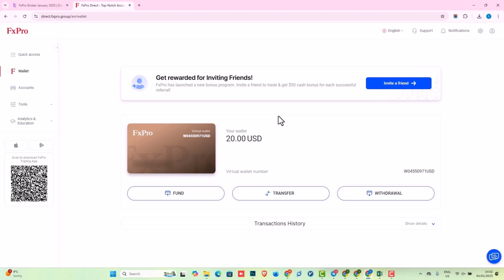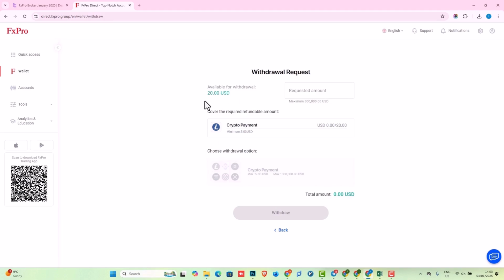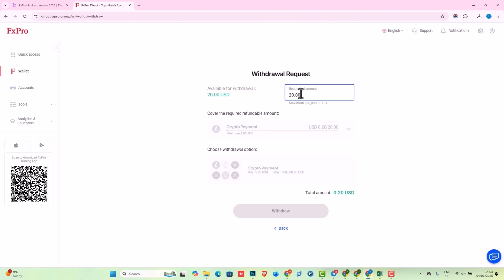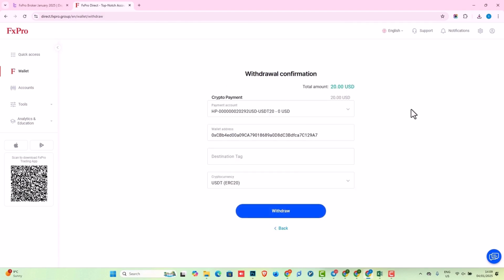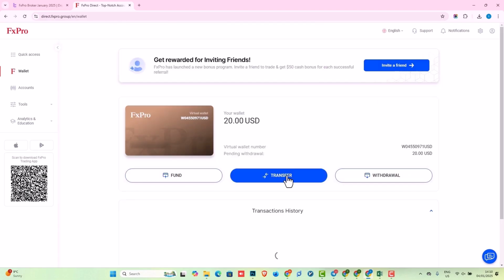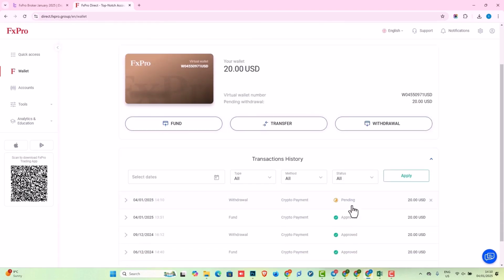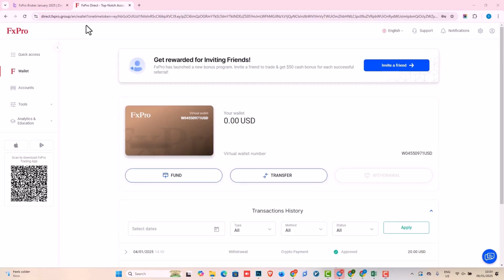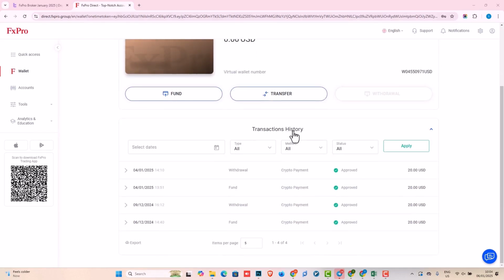✅ FXPro ERC20 Withdrawal 2025 - USDT on Ethereum Network [Tradingfinder]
📍 FxPro Tether ERC20 Withdrawal – Step-by-Step Guide

🔖 In this guide, we walk you through the complete withdrawal process, covering key details such as minimum and maximum limits, processing time, and fund security.

📌 What You’ll Learn:

✔ How to initiate a Tether ERC20 withdrawal on FxPro
✔ Minimum withdrawal amount ($5) and maximum limit ($3,000,000)
✔ Estimated processing time and potential delays
✔ Security measures for safe crypto withdrawals
✔ Where to track your withdrawal status

00:00 Intro
00:20 Start withdrawal from FxPro Broker
00:55 Check the transaction history